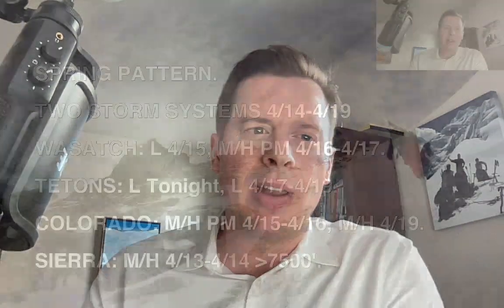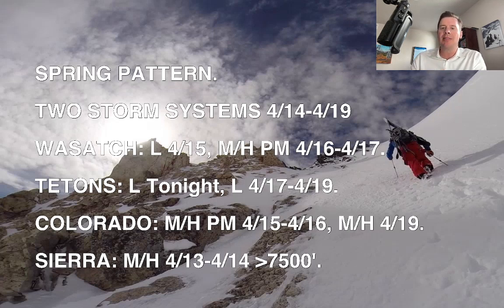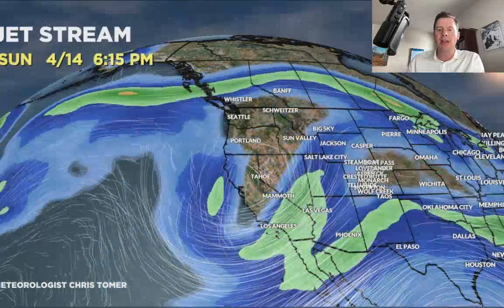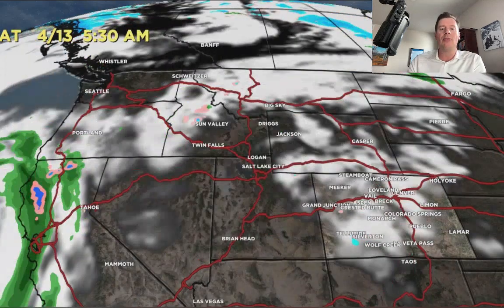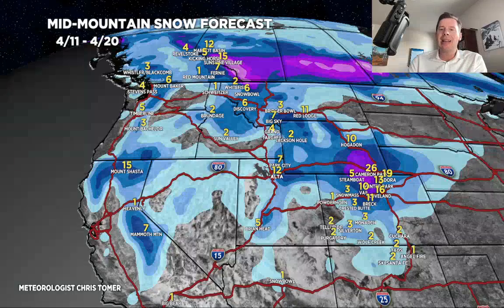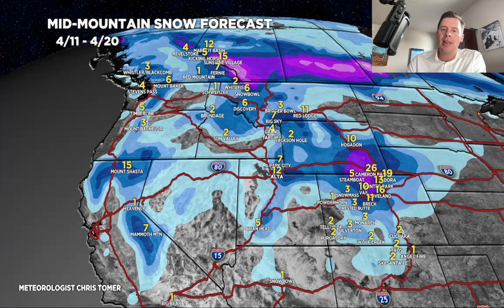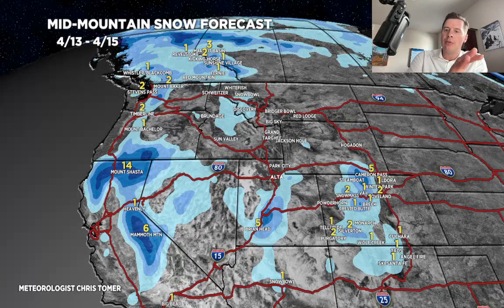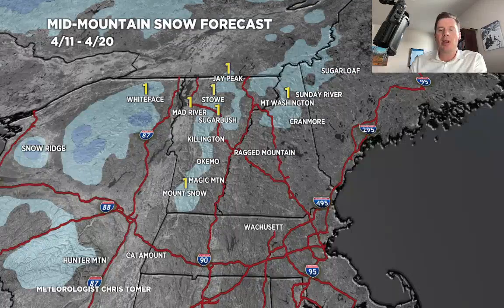PM Mountain Weather Update 4/11, Meteorologist Chris Tomer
TWO STORM SYSTEMS 4/14-4/19

WASATCH: L 4/15, M/H PM 4/16-4/17.

TETONS: L Tonight, L 4/17-4/19.

COLORADO: M/H PM 4/15-4/16, M/H 4/19.

SIERRA: M/H 4/13-4/14 Above 7500'.